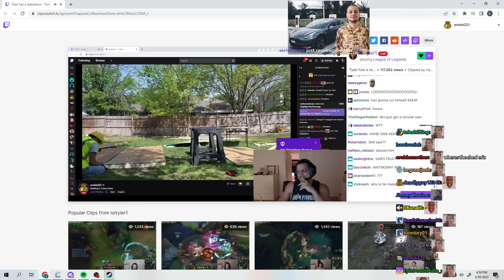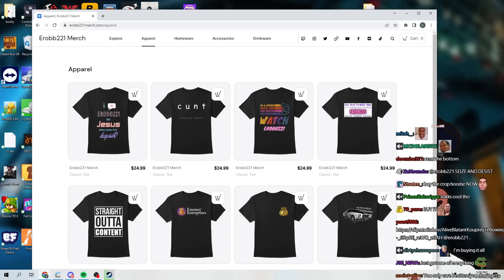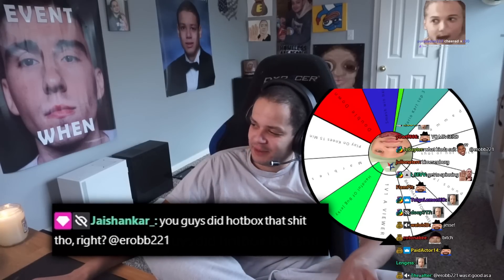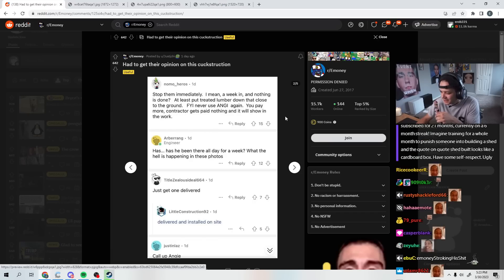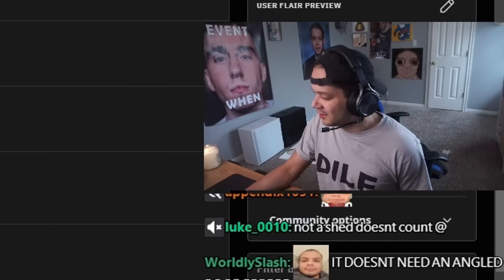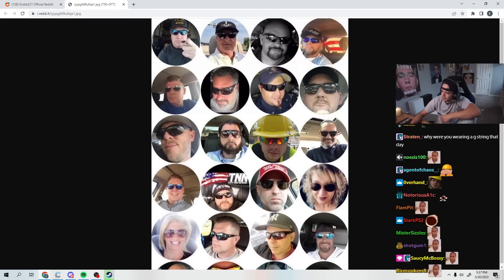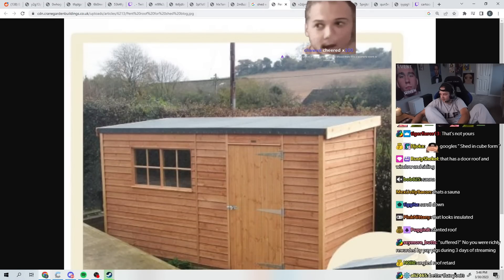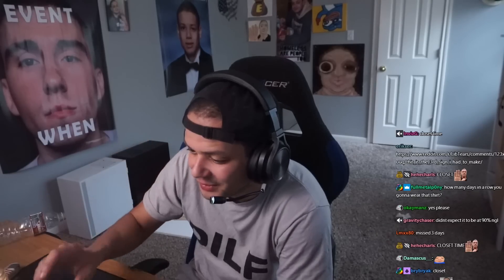Erobb proves to his viewers he built a shed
0:00 T1 reacts to Erobb's shed building stream
0:45 Erobb's merch website
2:00 Sup sup
2:41 Wheel spin
3:14 Erobb announces no more punishments
3:55 r/Construction's opinion on Erobb's shed
5:01 More r/Construction opinions
6:21 Erobb's thoughts if he were to build another shed
7:32 Erobb proving he built a shed
8:26 Real articles
8:47 Asking ChatGPT
9:37 Erobb's sign
10:03 Erobb caught